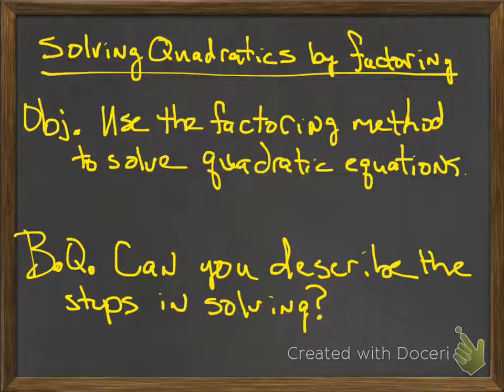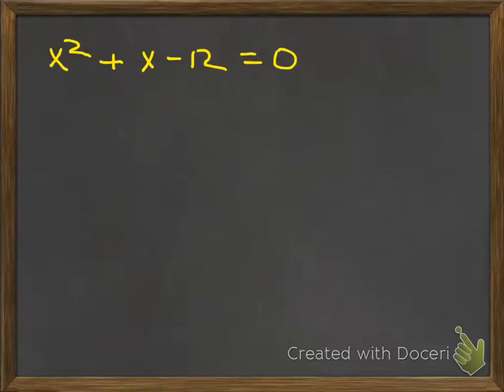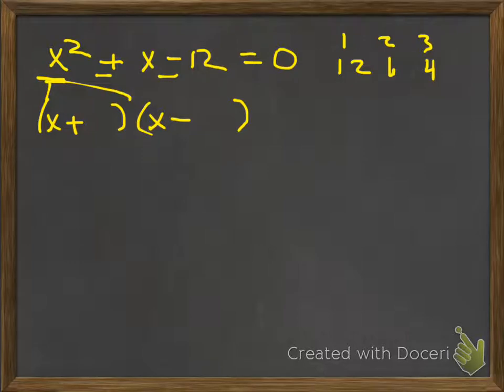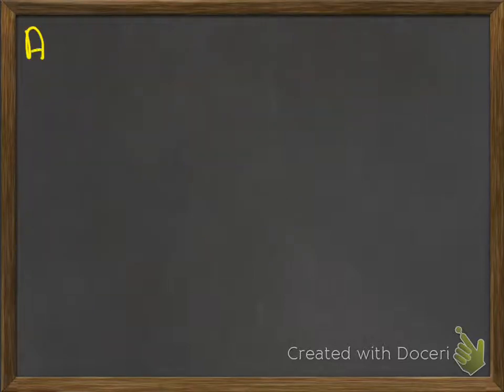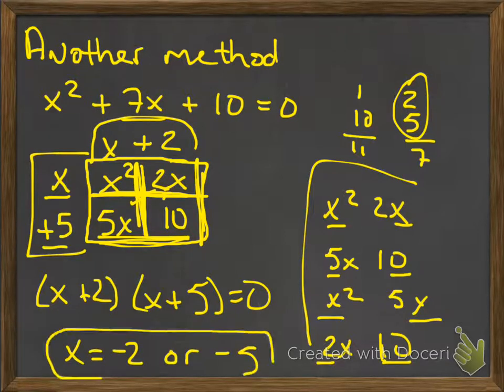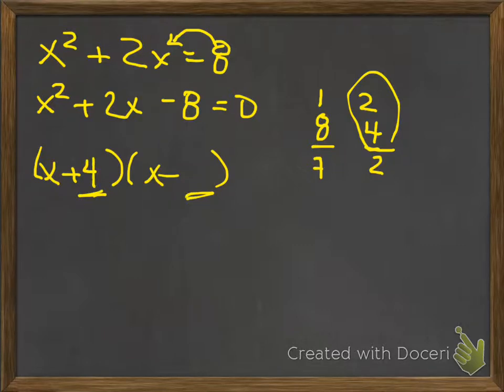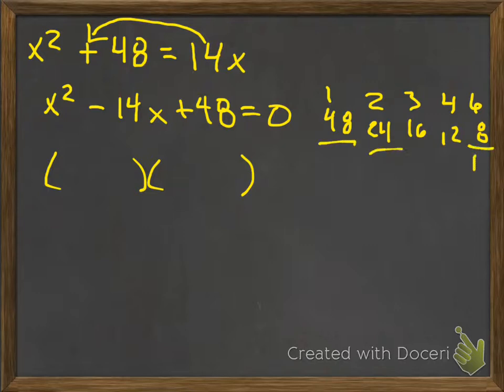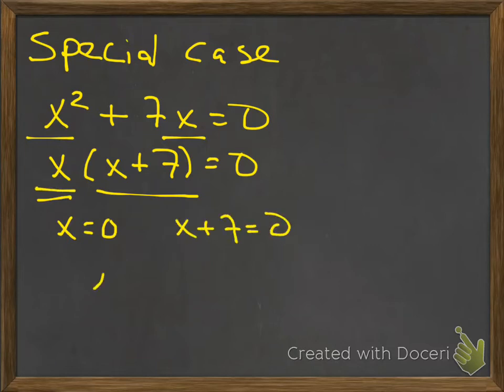solving quadratics by factoring